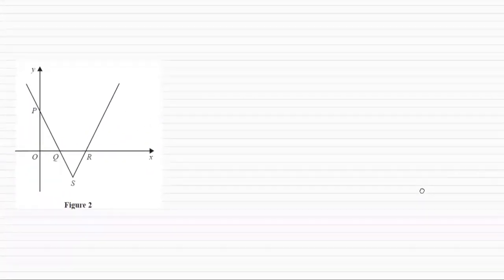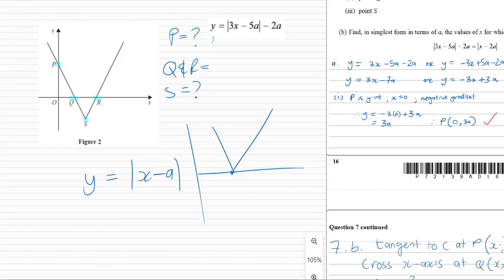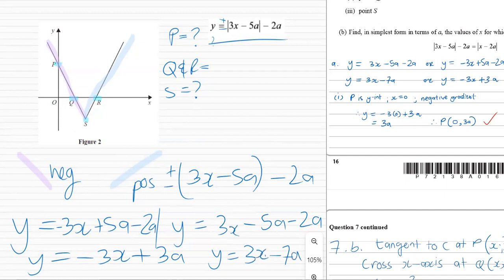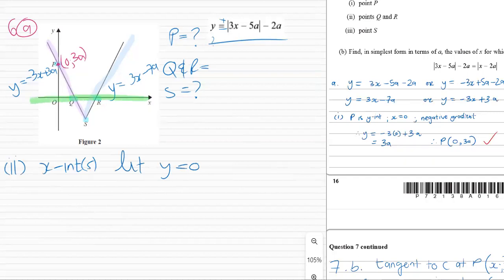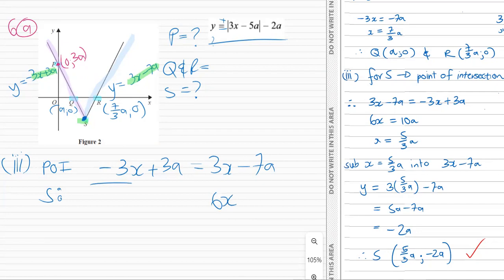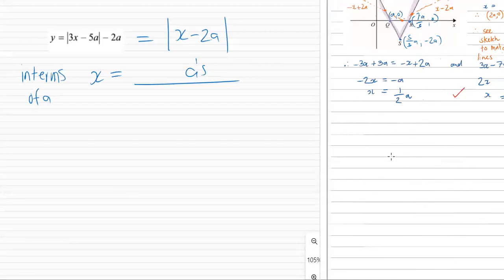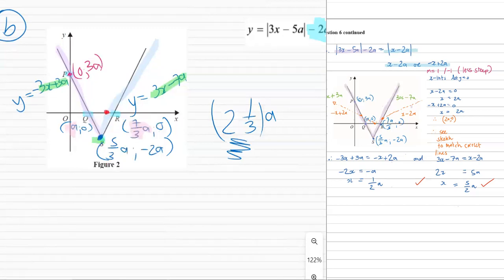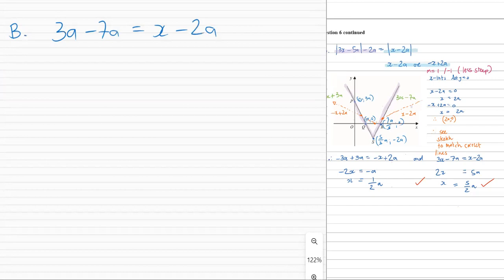Q6 - JANUARY 2023 - EDEXCEL IAL - PURE MATH 3 - WMA13/01 - MODULUS GRAPHS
00:00 Q6 a (i)
10:53 Q6 a (ii)
12:46 Q6 a (iii)
16:36 Q6 b